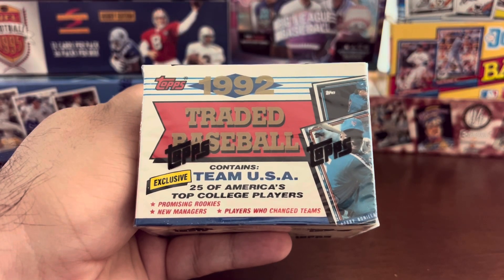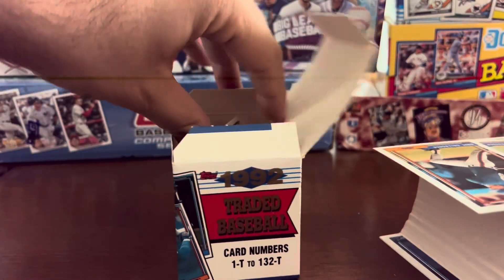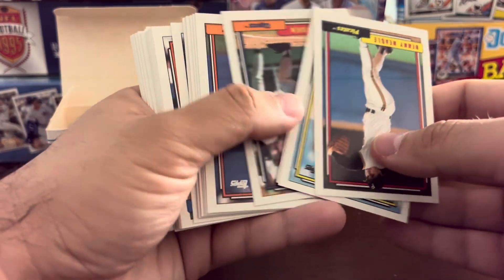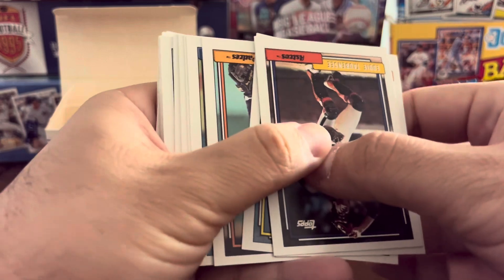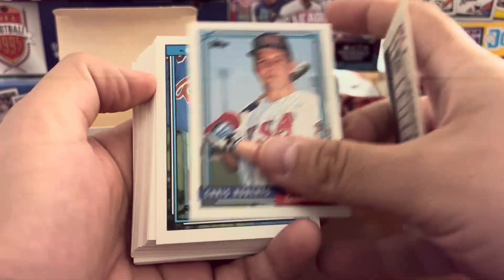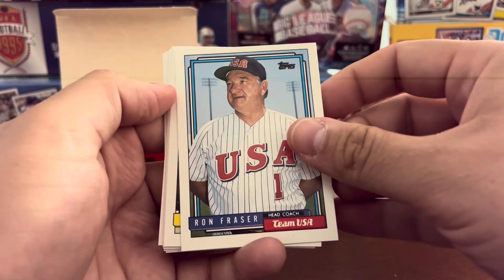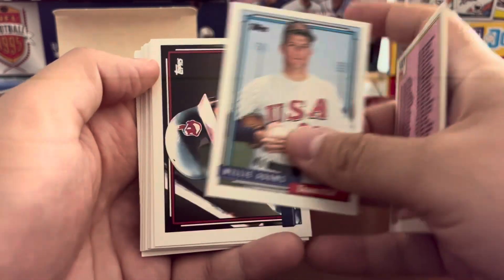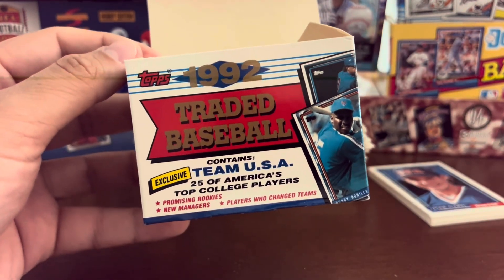UNBOXING: 1992 MLB Topps Traded - Nomar & Varitek Rookie Cards!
Time for another unboxing of a baseball junk wax era rookie/traded set.  This time it’s 1992 Topps Traded featuring rookie cards of two famous Red Sox: Nomar Garciaparra and Jason Varitek.

1992 Topps Traded is a 132-card set distributed as factory sets only. The set is checklisted in alphabetical order by player's name. For the second straight year, Topps Traded includes all 25 members of the USA Baseball National Team as well as their manager. Topps also issued a Parallel Gold edition limited to 6,000 factory sets. The cards are identical to the regular Traded set but with Gold-Foil strips on the front.

Despite being in factory sets only, Nomar or Varitek PSA 10s can be found for around $50 on eBay, with the Gold parallels only setting you back around $100.

Does anyone have memories of this set?

-Waybacksportscards